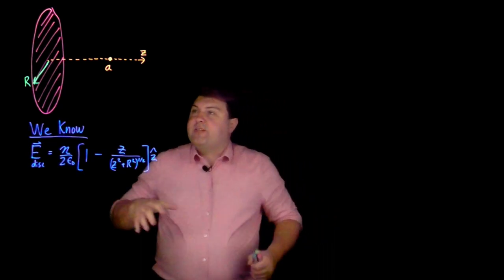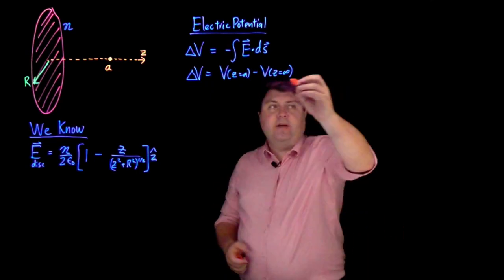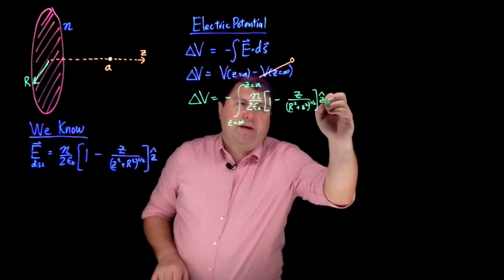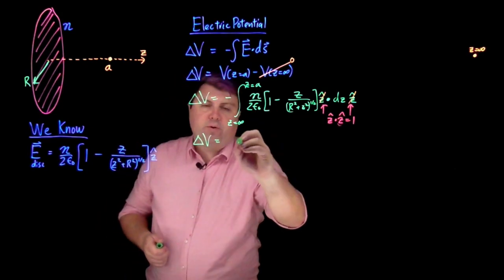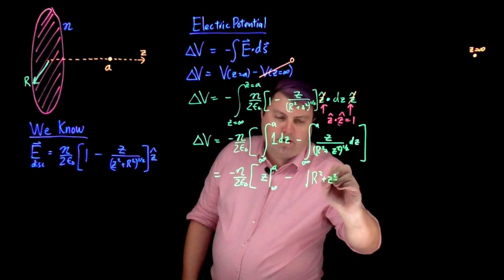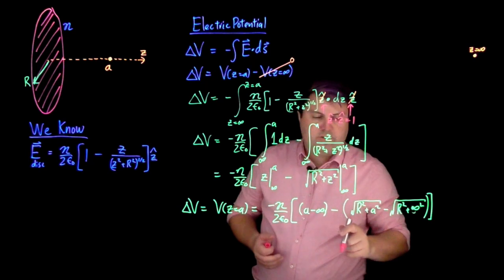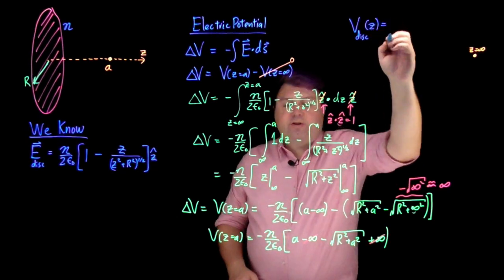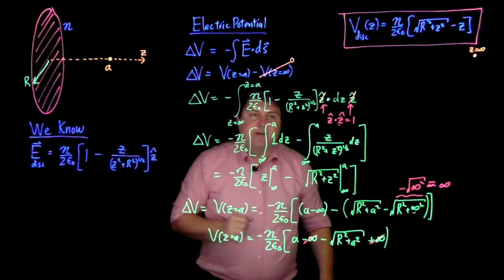Electric Potential of a Disk of Charge - Using the Path Integral Method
Using the Path Integral method knowing the Electric Field of a Disk, we can integrate from z= infinity to z=a to find the Electric Potential at z=a and thus V(z).